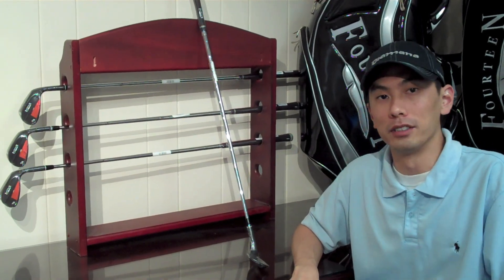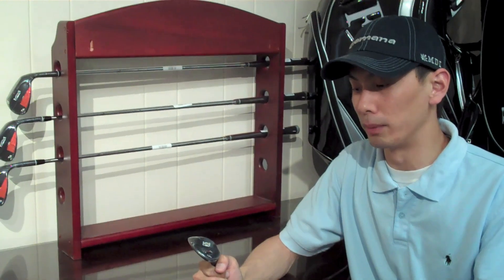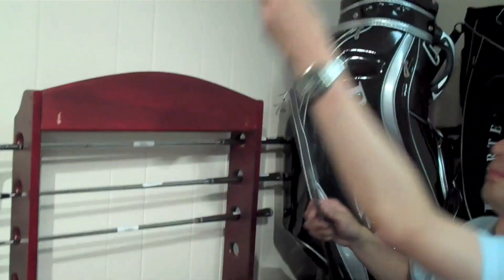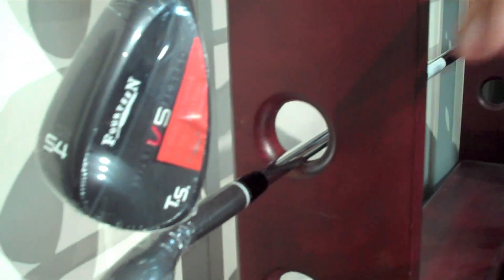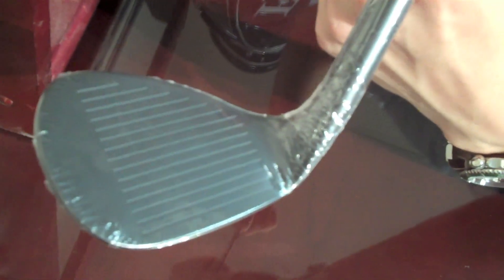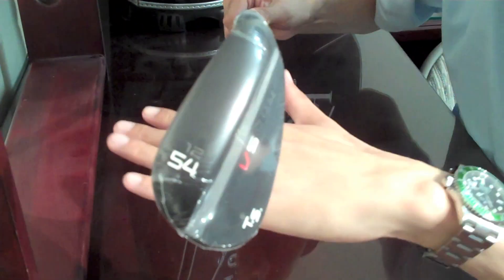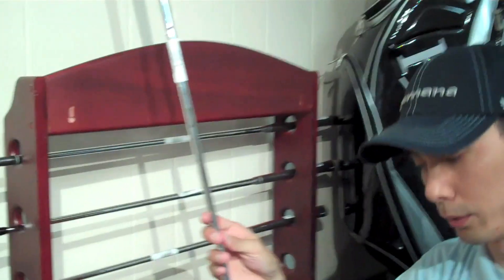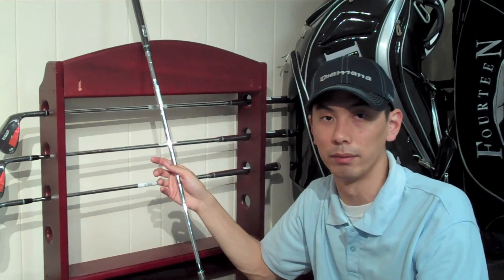Fourteen MT 28 V5 TS Wedge review with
Check out the product review for the Japanese Golf Brand Fourteen's MT 28 V5 TS Wedge.  These wedges have it all: Heavier head, forged construction, reverse taper, conforming grooves, square profile, and black finish.  Great wedge, if not the best on the market today.  Find out more about this and other products